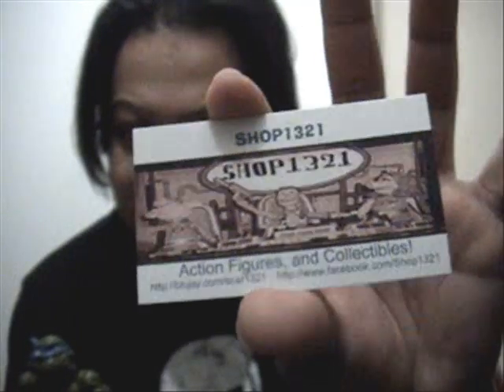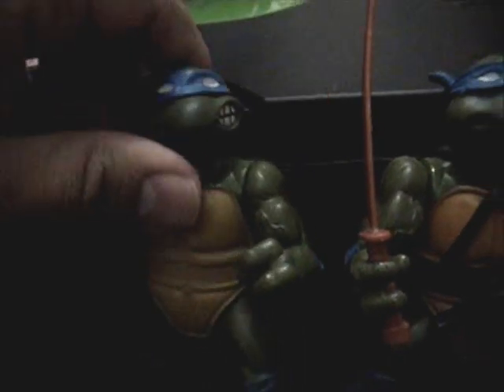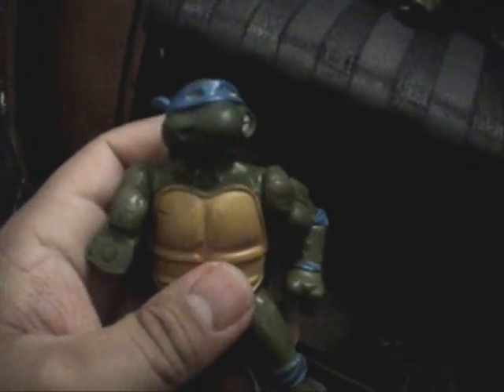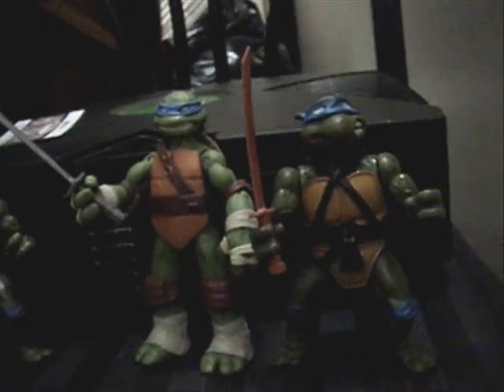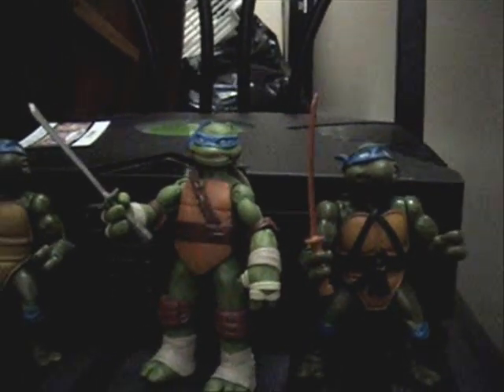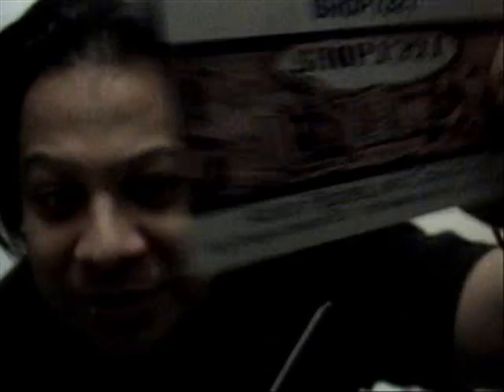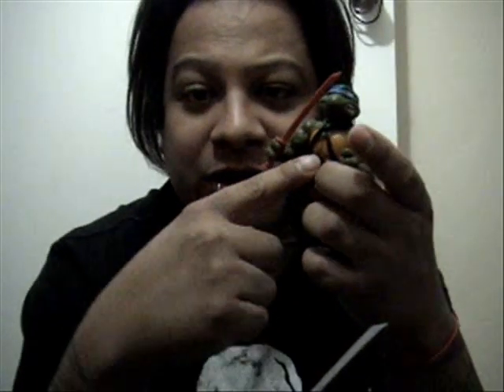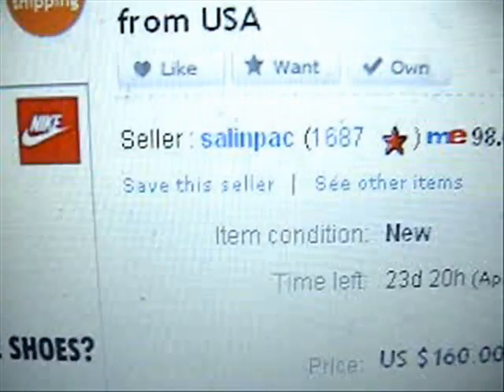Leonardo 1988 (Shell #237)